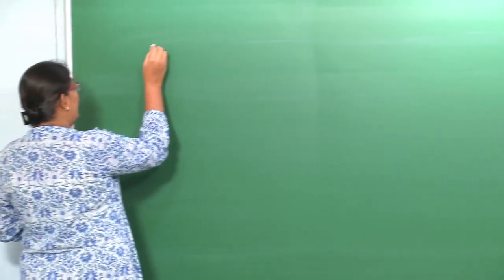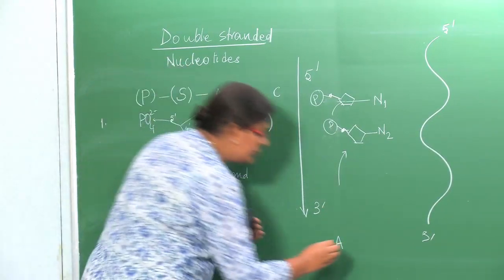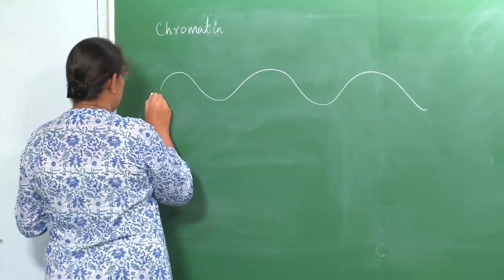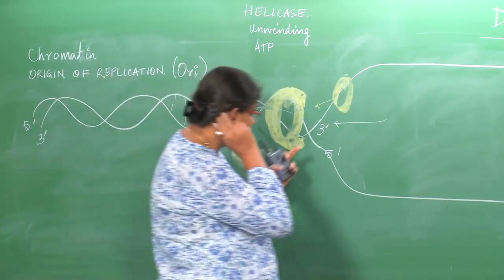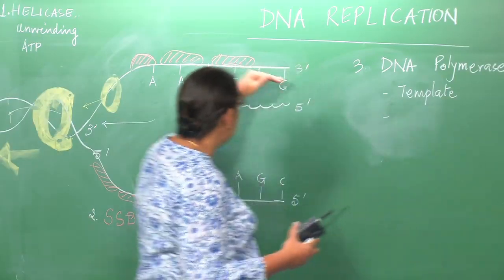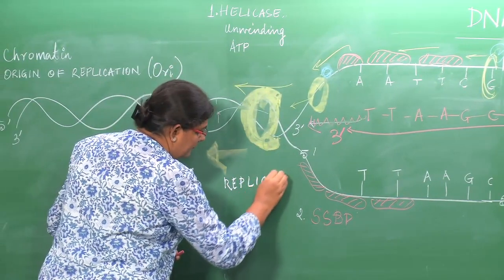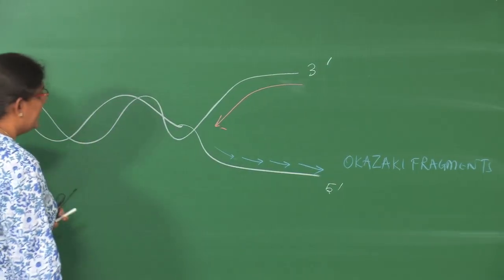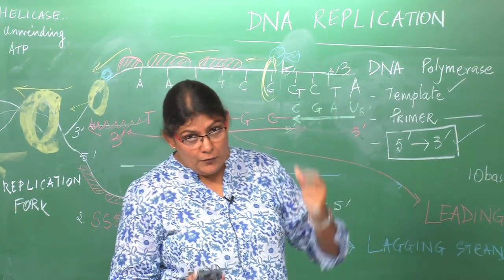DNA replication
DNA Duplication, DNA Polymerase, Origin of Replication, Semi-conservative, RNA primer, leading strand, lagging strand

 To access the translated content:
1. The translated content of this course is available in regional languages.
 2. Regional language subtitles available for this course
 To watch the subtitles in regional languages:
 1. Click on the lecture under Course Details.
 2. Play the video.
 3. Now click on the Settings icon and a list of features will display
 4. From that select the option Subtitles/CC.
 5. Now select the Language from the available languages to read the subtitle in the regional language.